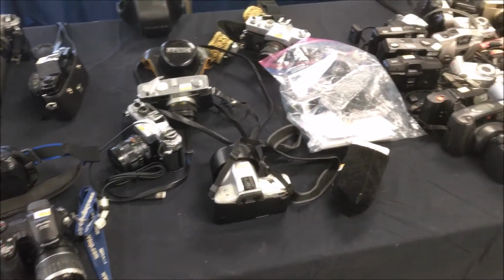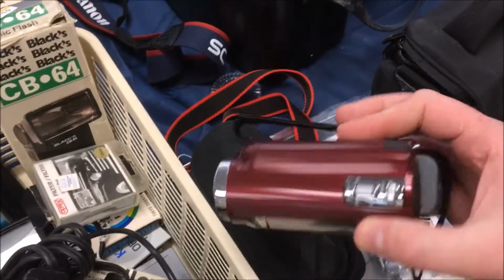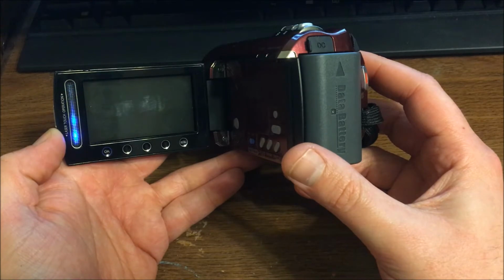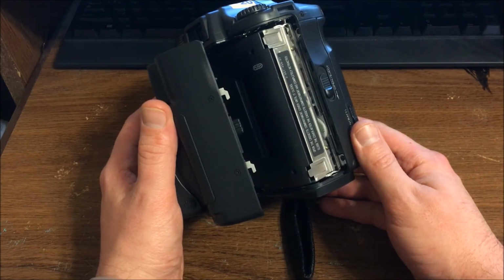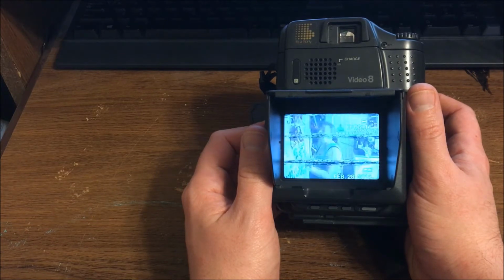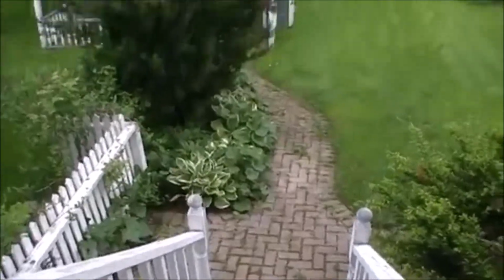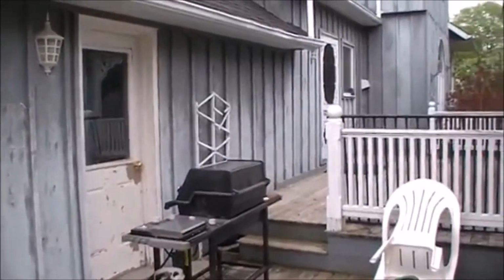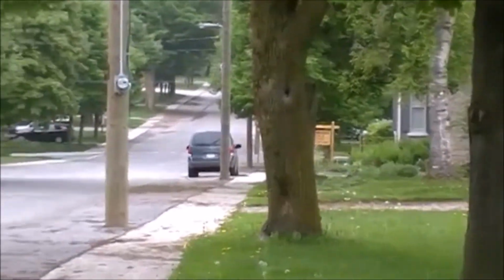Giant Thirft Shop Camera Sale. Got Sony HandyCam CCD-TR516, CCD-SC5 And JVC GZ-MG630RU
I was lucky enough to drop in on a thrift store while they were having a giant camera sale. They had cameras from all diffrent ages. They save up all their cameras all year long and put them on sale one week a year. I was so impressed that I had to take a video of it. I also picked a bunch up. You wont believe what I found on the tapes and memory cards! Cat pictures! What more could you want? Normally I'm totally against going through a users personal files, but I find this to be a little different.